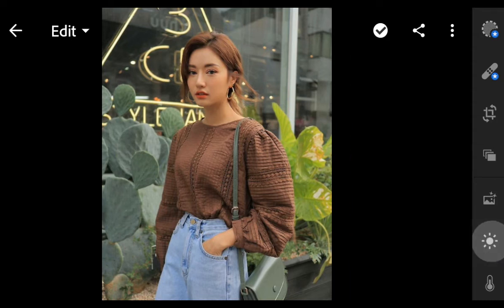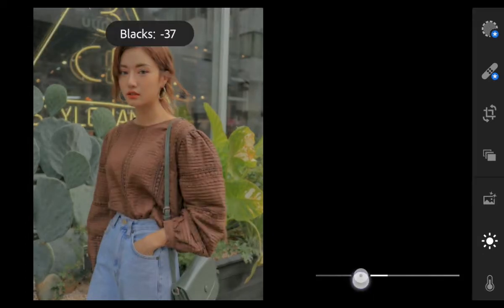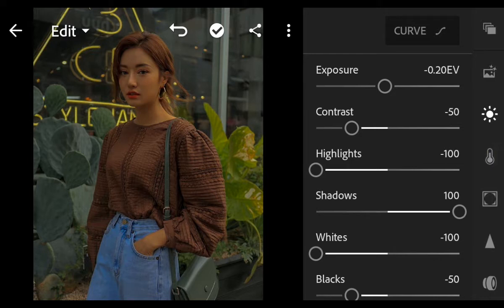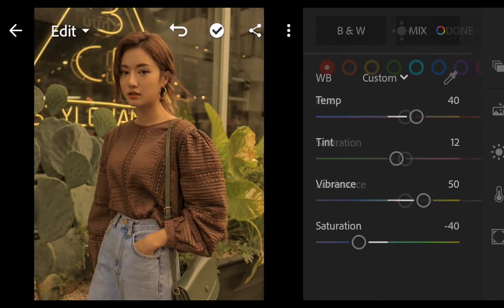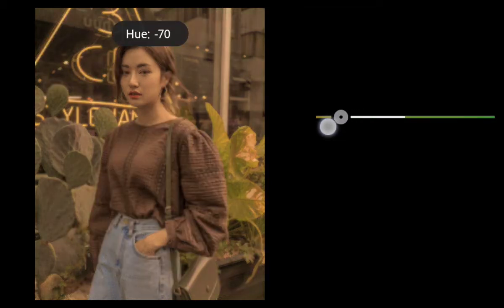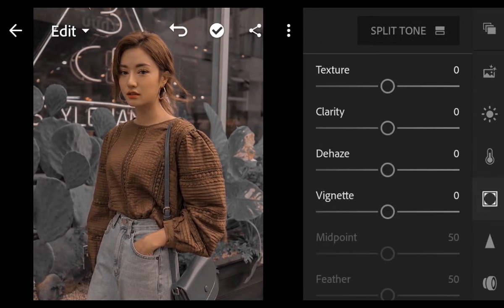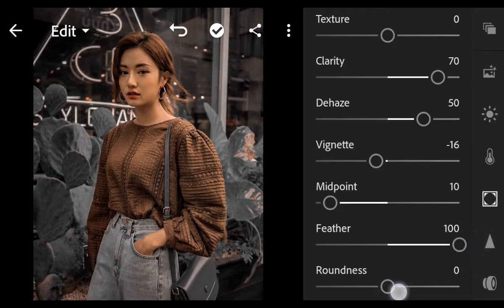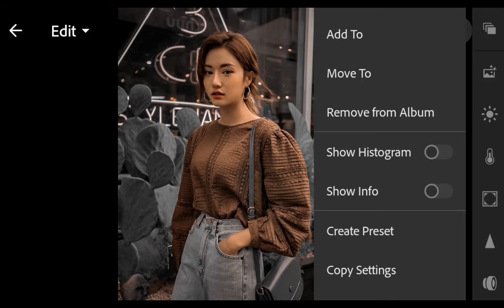Coffee Latte Preset | Lightroom Mobile Presets | Free DNG file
In this video I will show you how to edit Coffee Latte Filter using Lightroom Mobile app.